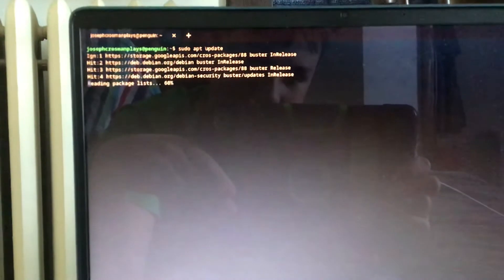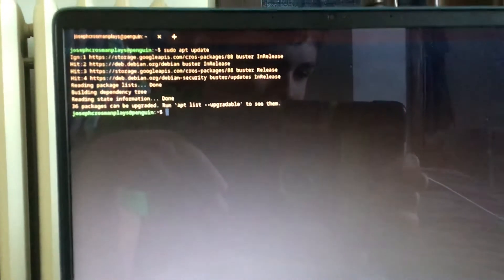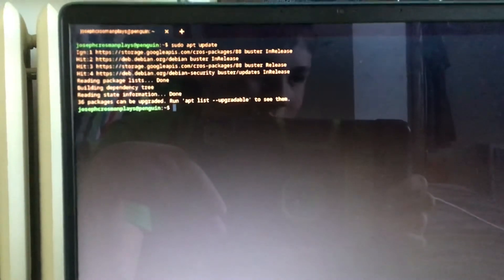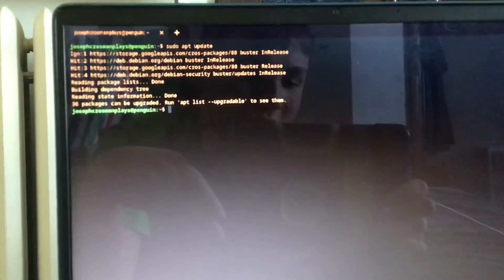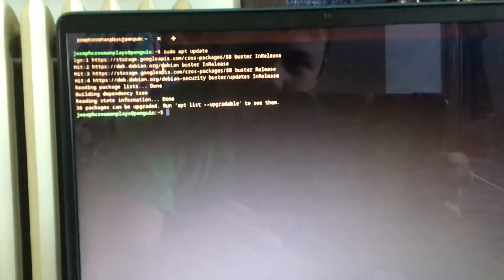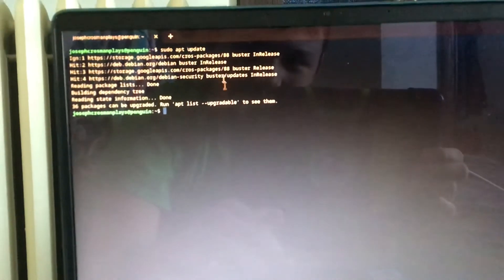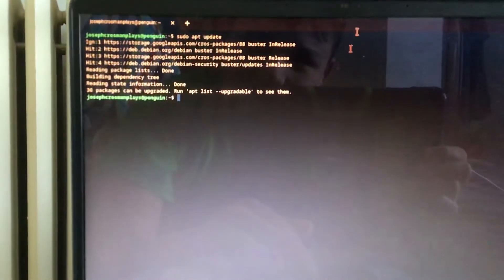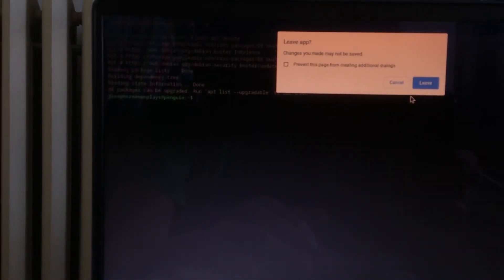I fixed the sudo apt update command on my chromebook!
If this command sudo apt update breaks, just do sudo tee /etc/apt/sources.list.d/appname.list a few times until it fixes it.
appname is just an example. And that command with appname does not exist.